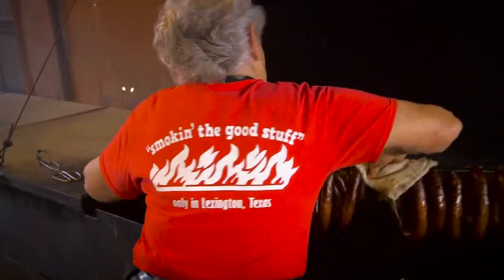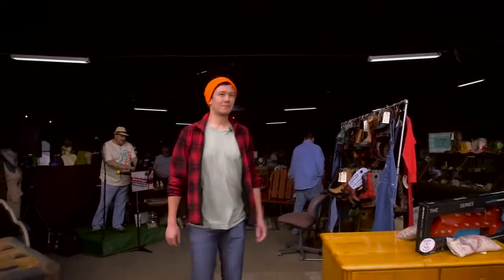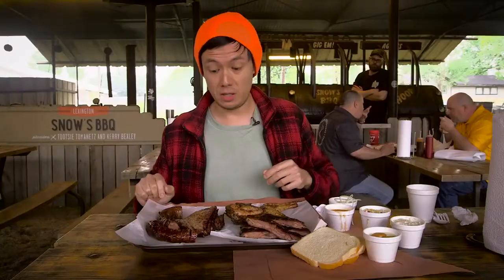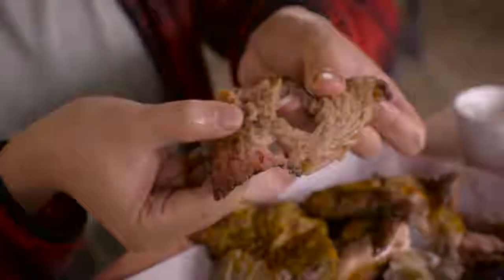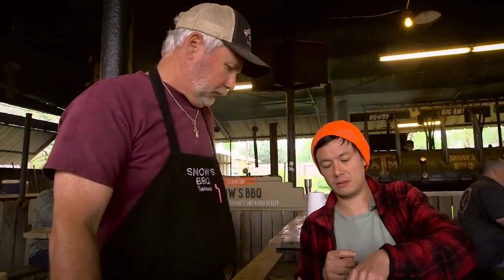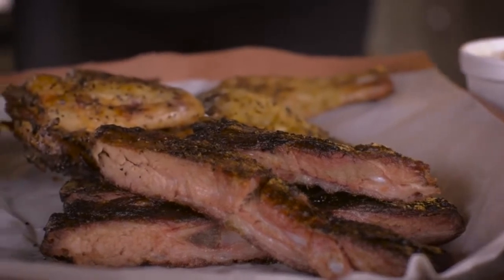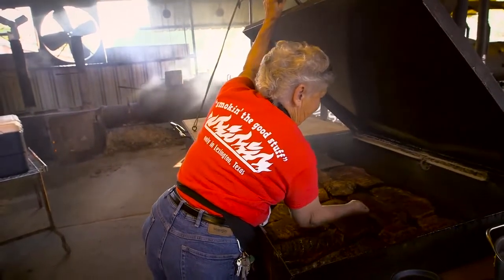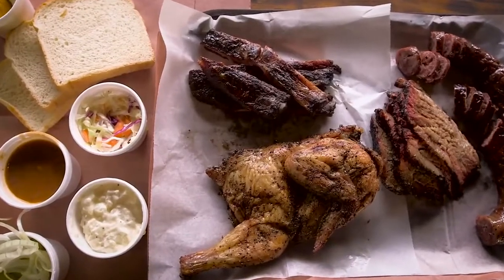This May Be The Best Barbecue in America — Dining on a Dime